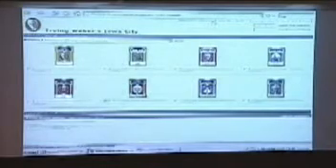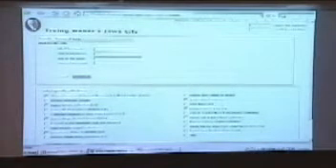Iowa Heritage Digital Collections - Brown Bag Lunch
Be a part of Irving B. Weber Days and learn about local history resources available through the Iowa Heritage Digital Collections at the University of Iowa. The highlight of this program is that, with the permission of the Iowa City Noon Lions Club, all volumes of Irving Weber's Iowa City have been digitized and are available through the Iowa Heritage Digital Collections.

Mark Anderson, Digital Initiatives Librarian, and Nancy E. Kraft, Preservation Librarian at University of Iowa Libraries, will discuss the Weber project. They will also discuss the Iowa Heritage Digital Collections and demonstrate resources available through this site.